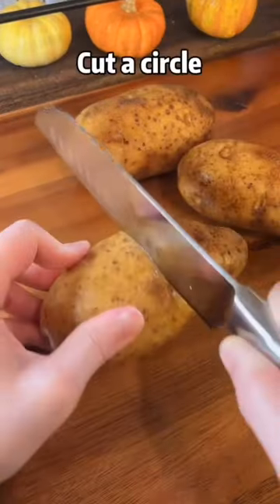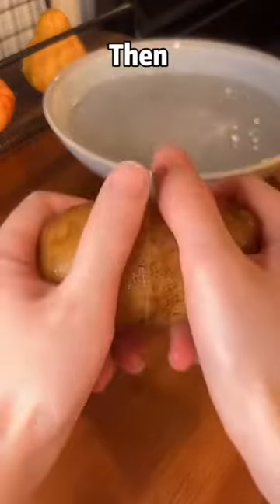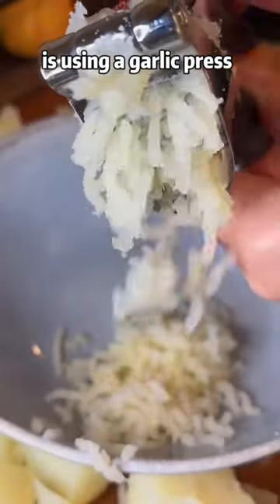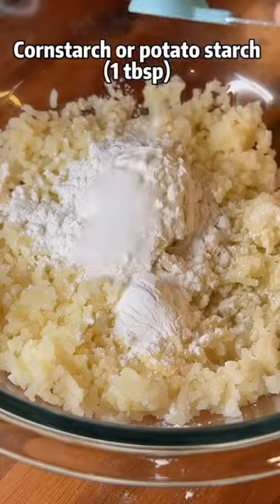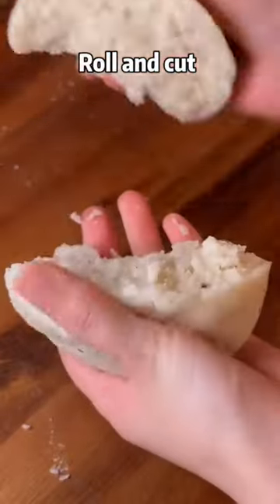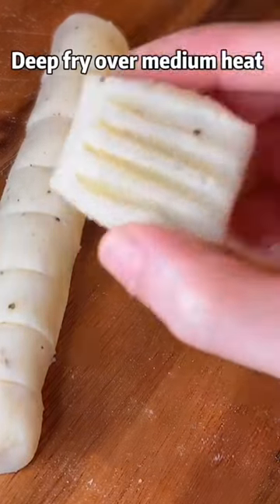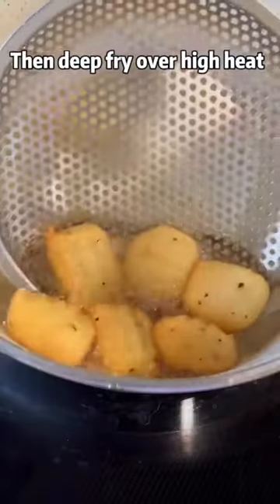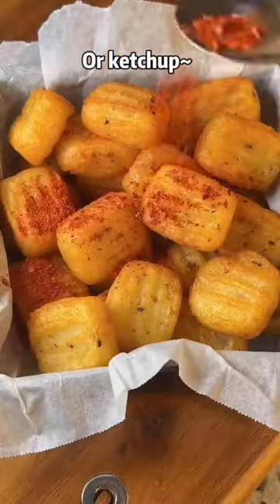How to Make Mashed Potato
Two potatoes cut a circle
boil for 30 minutes until they turn soft.
Go through iced water then my favorite way to mash a potato.
Using a garlic press. mix 300 gr mashed potatoes
2 tbsp glutinous rice flour
1 tbsp cornstarch or potato starch
1/3 tsp salt and pepper
knead the dough until smooth
roll and cut until the shape you like.
you can usr fork to press some pattern.
Deep fry over medium heat for 5 minutes until they turn light golden.
then deep fry over high heat for more seconds until they turn light golden brown.
pour chilli powder or ketchup.